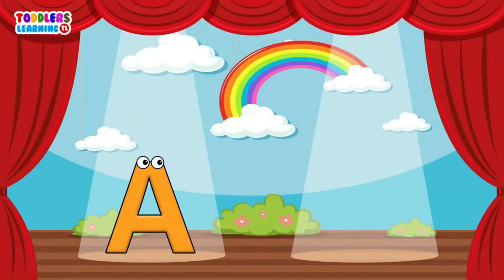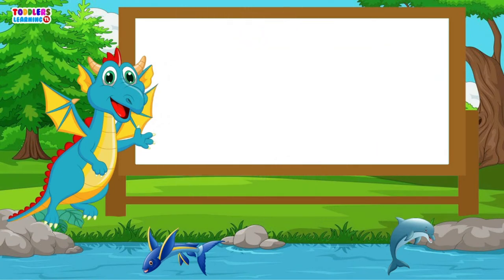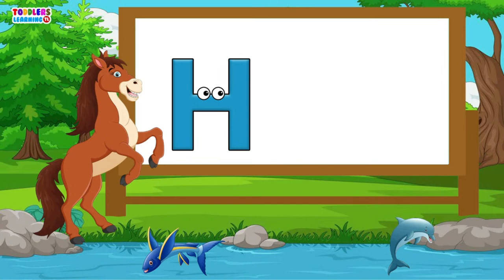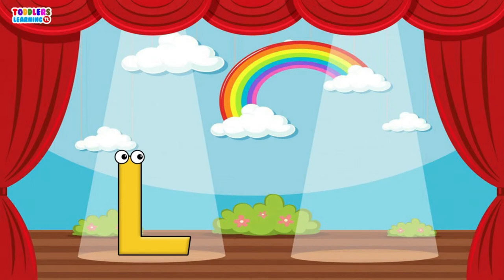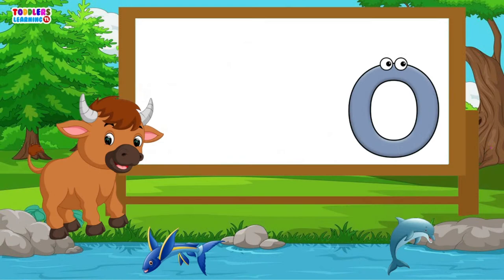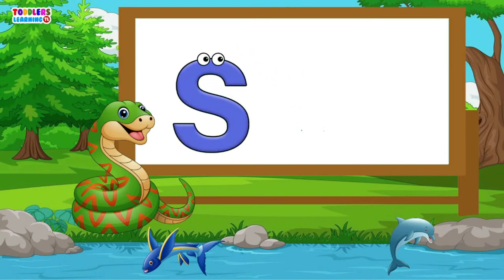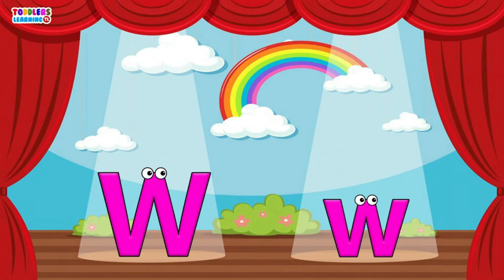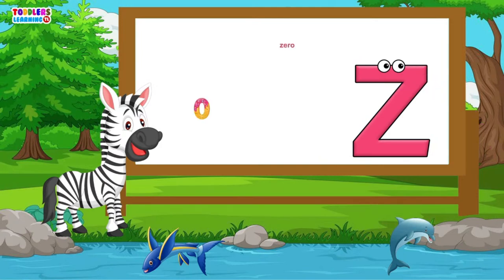Learning Videos For Toddlers | Learn A to Z 4 words | Words From Alphabets | Kids Learning Videos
Words From Alphabets

This video is a part of learning videos for toddlers and Words from alphabets. These kids learning video includes alphabets with phonics. This is an entertaining video to learn a to z 4 words from alphabets.

1. toddlers learning videos
2. educational videos for 5 year olds
3. learning videos for toddlers
4. kindergarten learning videos
5. kindergarten learning videos reading english
6. kids a to z reading
7. Kids learning Videos for 5 years
8. preschool learning videos for 3 year olds